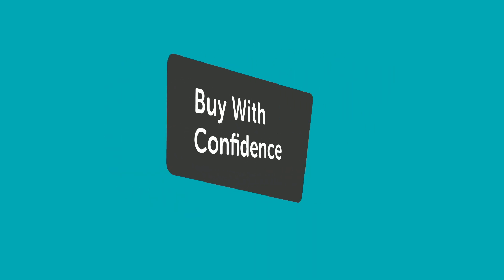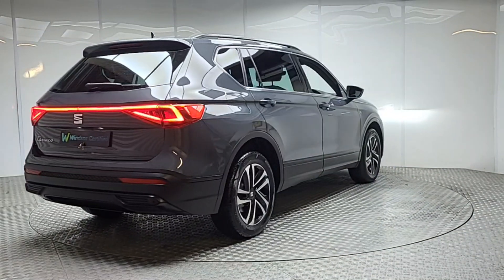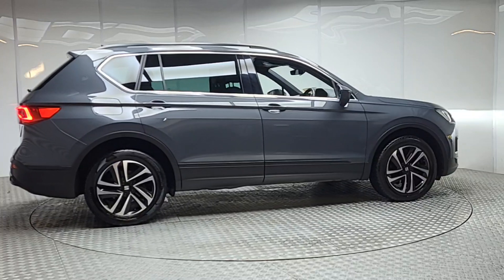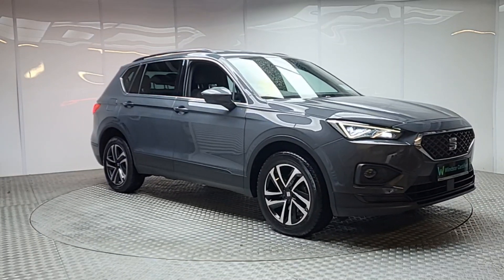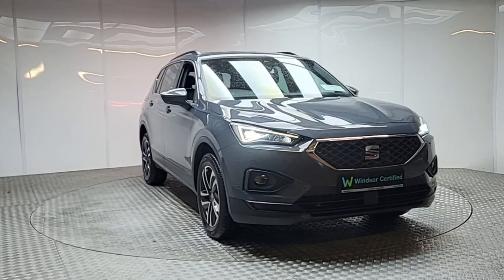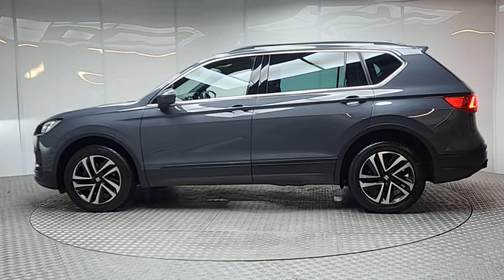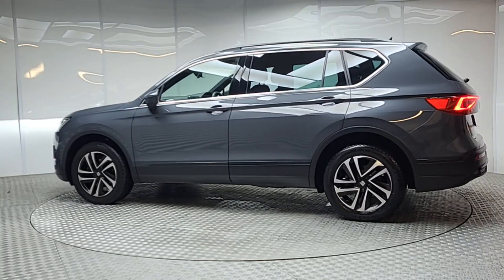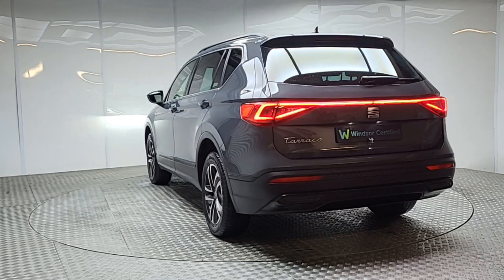212D3703 - 2021 SEAT Tarraco 2.0tdi 150HP DSG 7S SE 5DR AUT RefId: 420405